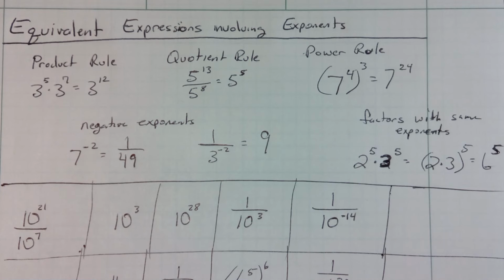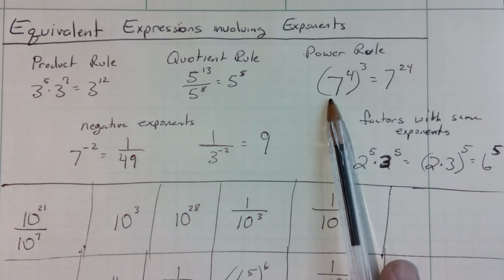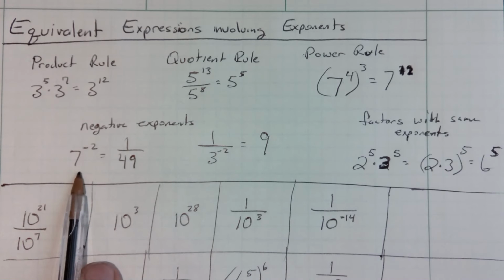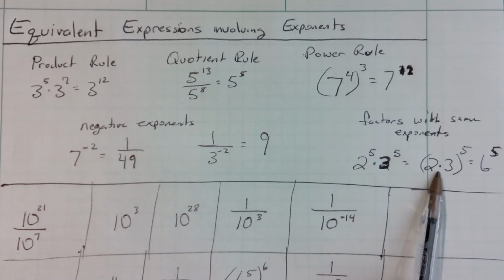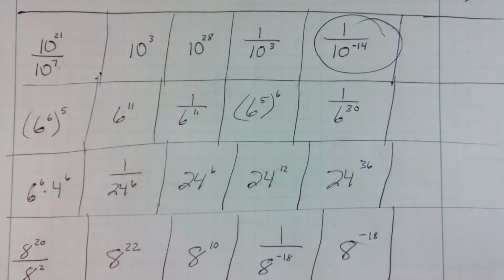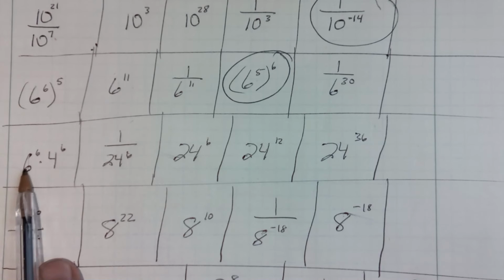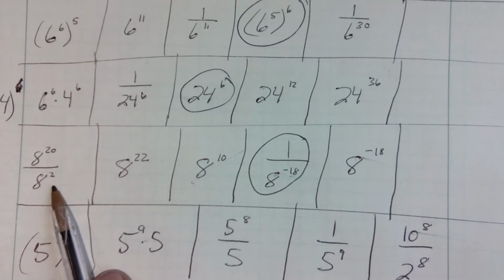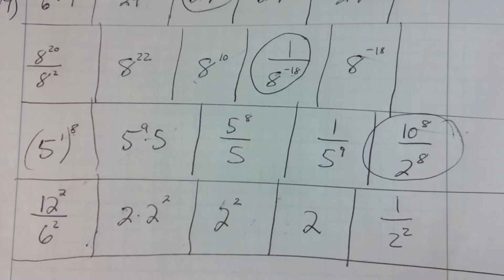Exponents Equivalent Expressions